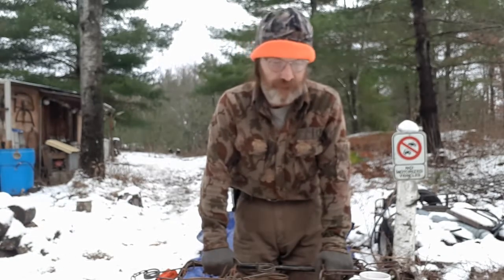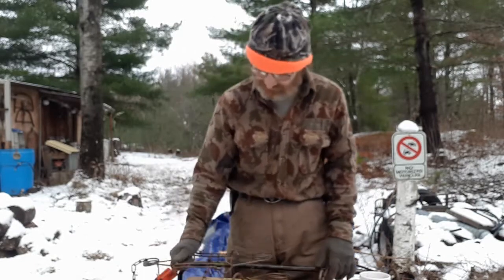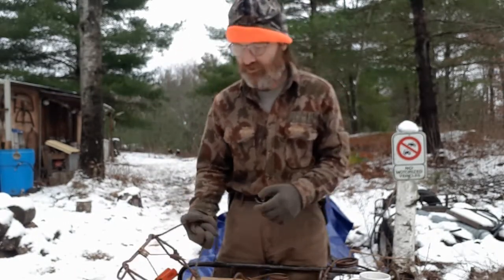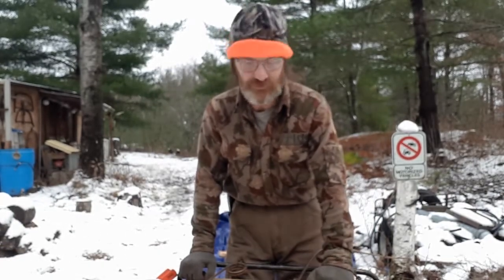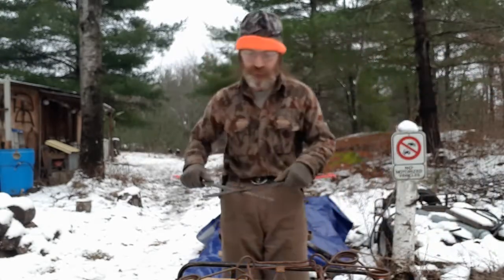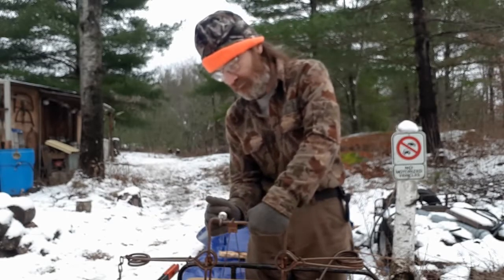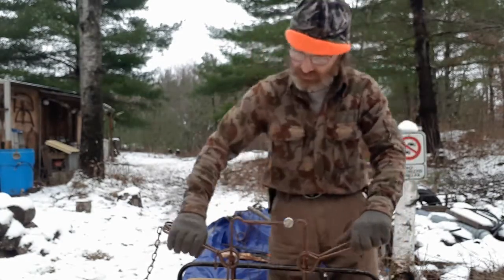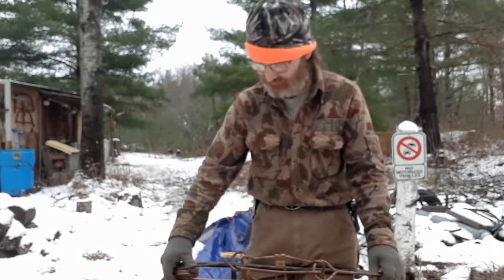Know Your Traps: Body Grip Traps/Trap Education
I made this video as part of a short Trap education series i'll be posting throughout the 2021 Winter trapping season. It's for people that are trying to learn about traps and their uses, or for people that just don't know and have wondered.
In this video we'll be looking at Body Grip Traps, also known as Quick Kill or commonly referred to as Conibear Traps (the most common model over the years)
As trappers we have to follow very strict laws on the types and styles of traps we are allowed to use. Not just in general but for each and every species of critter we trap.I'm hoping to be able to pass on the bit of knowledge i have aquired over my years of trapping to others, Wether they're new trappers, trappers moving into a new area or trying new tactics, or just a common joe wanting to learn about them for general knowledge.
As a trapper you have the obligation to know your traps and what they are for and capable of doing. Never "make do" with a trap, if it's not the right trap, don't use it. and be very mindful of your current laws and regulations for using said trap.

If you would like to help with Projects, Supplies, and other stuff around the Cabin,
here's a way
The "In The Woods With Wolfie" Shopping list on Amazon.ca

Or For In The Woods With Wolfie Coffee Mugs, T-shirts, Hoodies, and all kinds of stuff